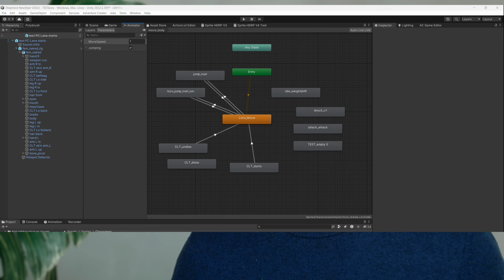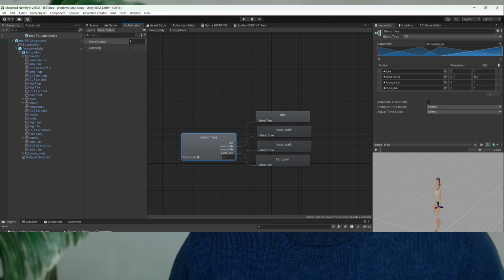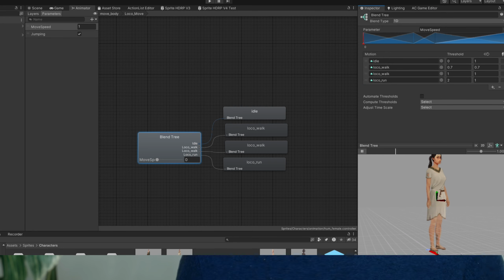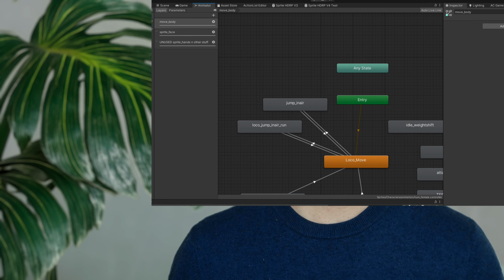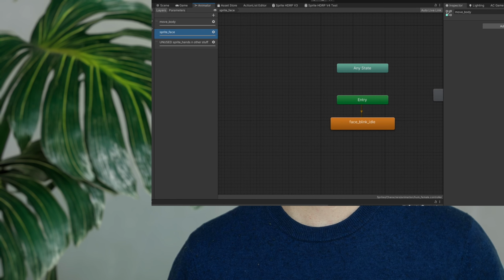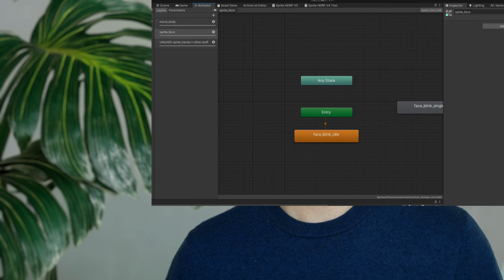Undressing a nameless Woman | Devlog 03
Devlog E03
Me creating an RPG / Adventure Game in Unity.